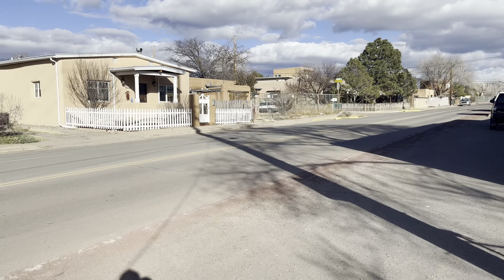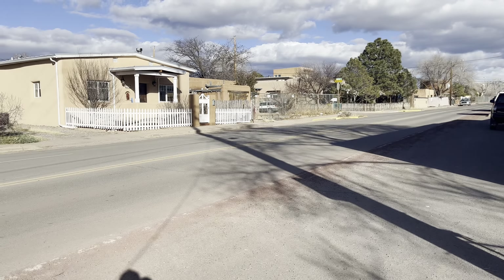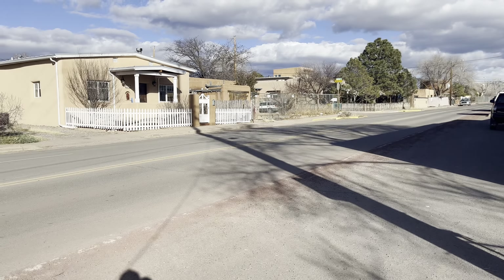Near Railyard/Plaza home for sale - Foreclosure.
Haven't seen too many foreclosures lately - here's one.